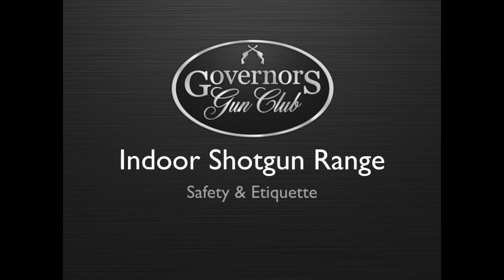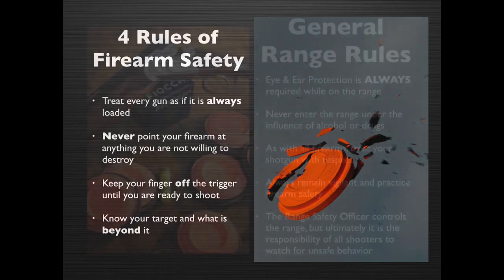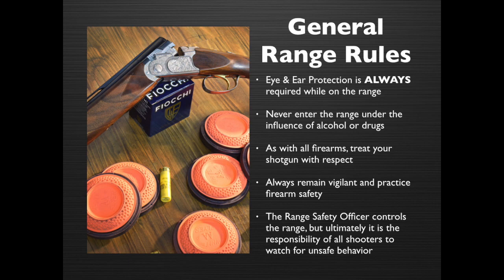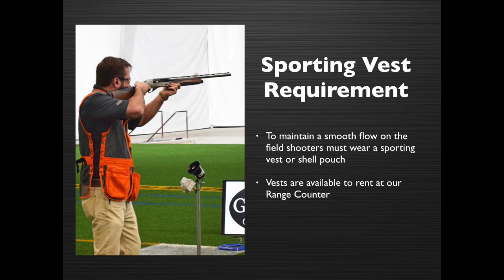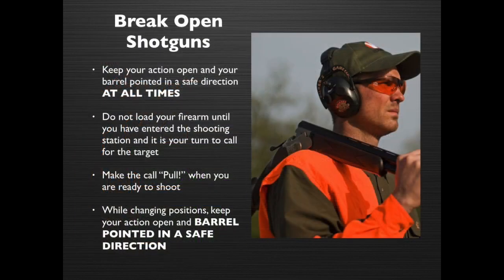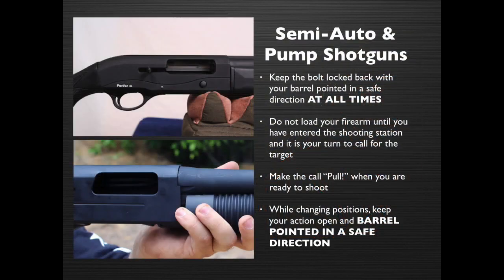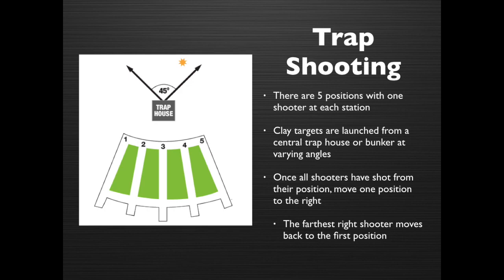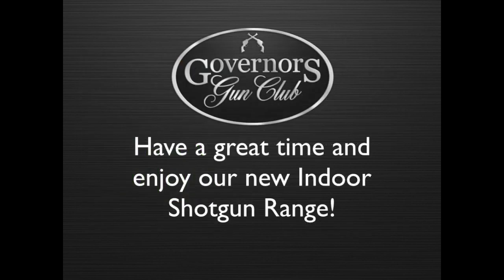Safe Shots: Navigating Shotgun Safety with Governors Gun Club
🔐🔫 Explore the essential guide to shotgun safety with Governors Gun Club! 🎓🌐 In this comprehensive video, we cover the fundamentals of handling shotguns responsibly, ensuring a secure and enjoyable shooting experience. From proper firearm handling to range etiquette, our experts share invaluable tips and insights for shooters of all levels. 🚀🎥 Prioritize safety, knowledge, and confidence with Governors Gun Club as your trusted guide. Hit play, stay informed, and let's make every shotgun experience a safe one! 🌟🏹 ShotgunSafety GovernorsGunClub FirearmEducation SafeShooting 🤠🔐